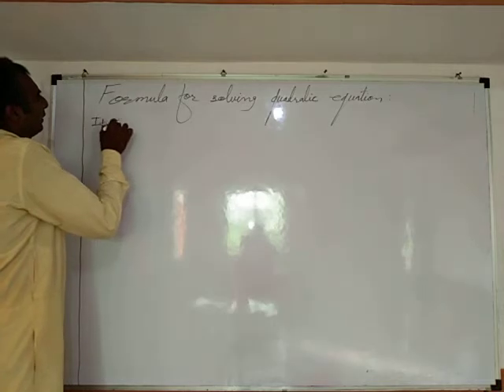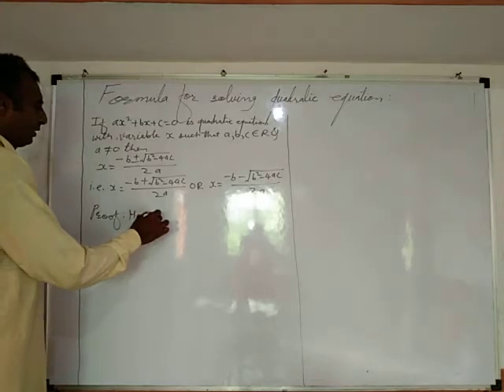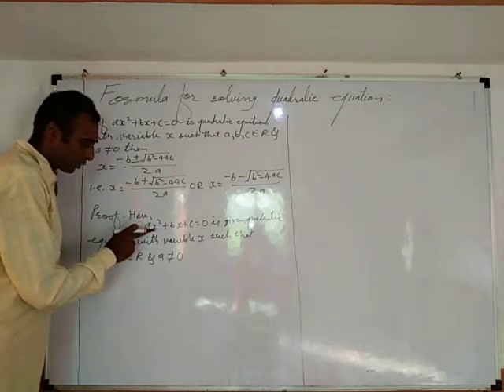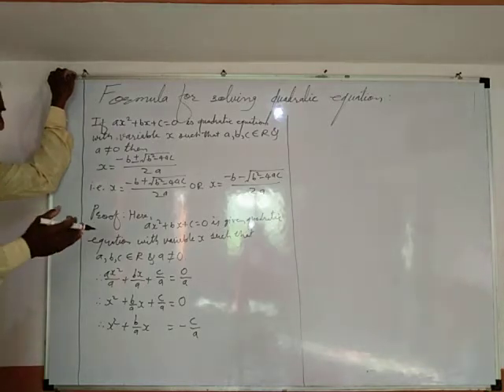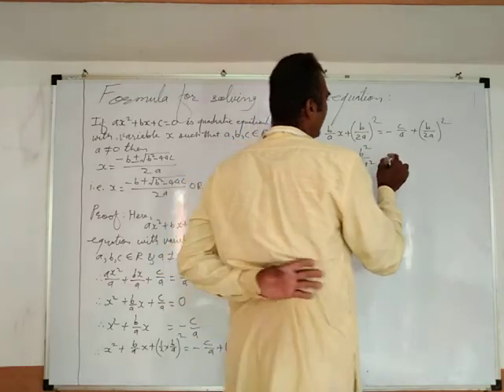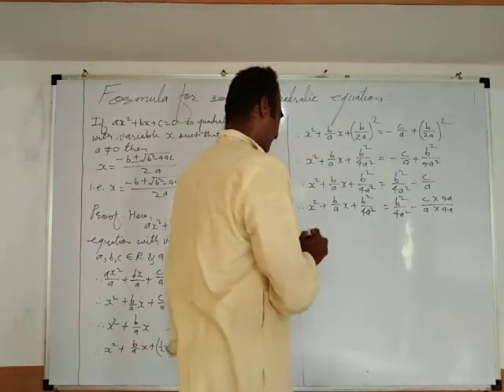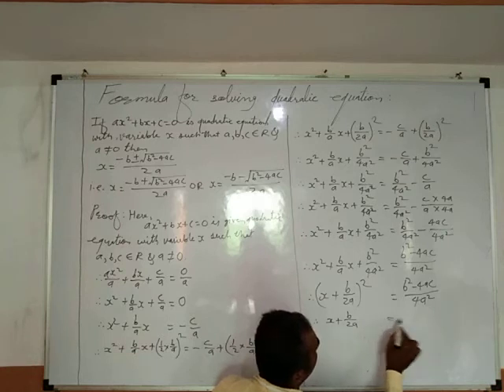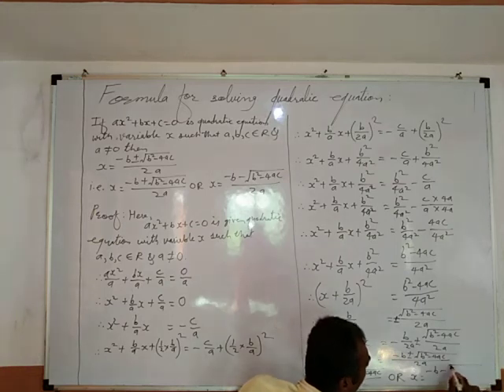STD10M1 QUADRATIC EQUATIONS Formula for solving quadratic equation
Formula for solving quadratic equation